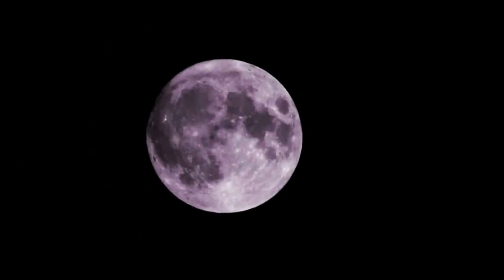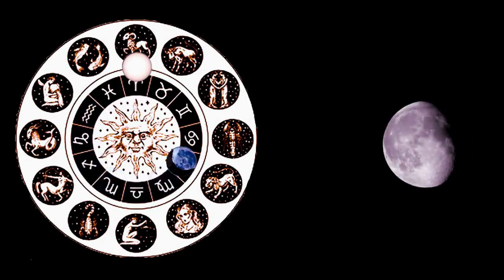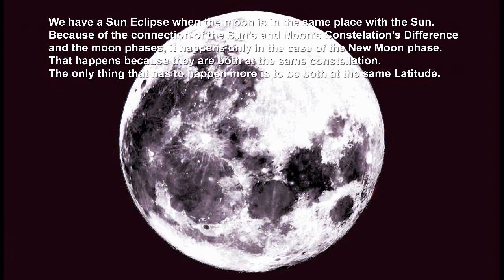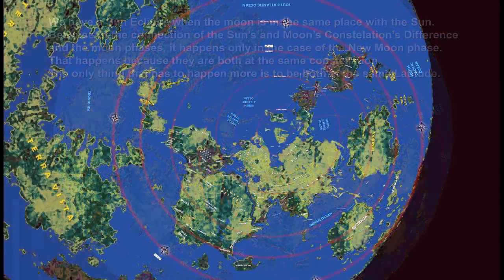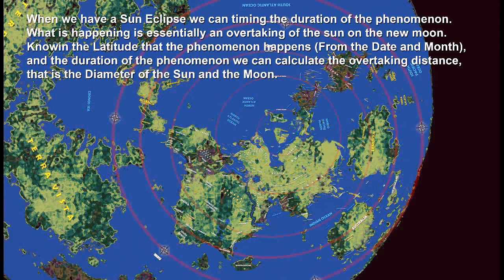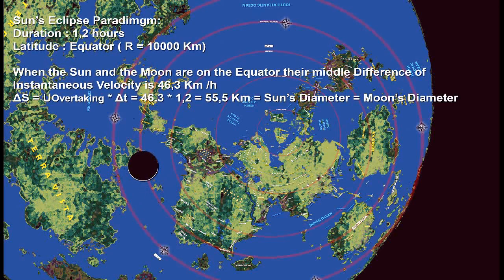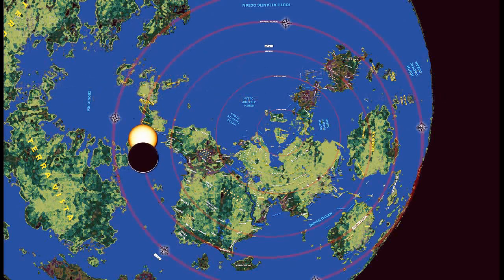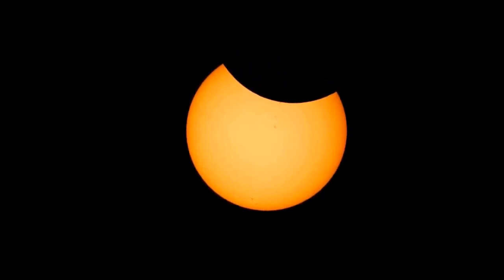VoC Documentary - Episode 9 - Eclipses